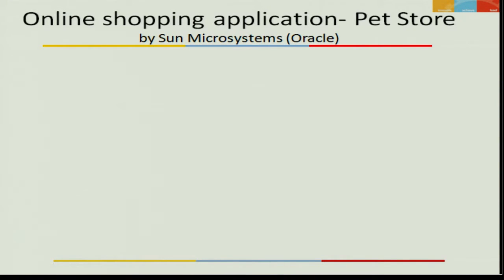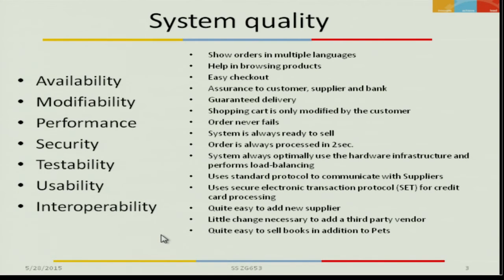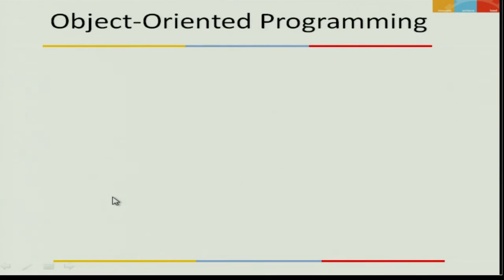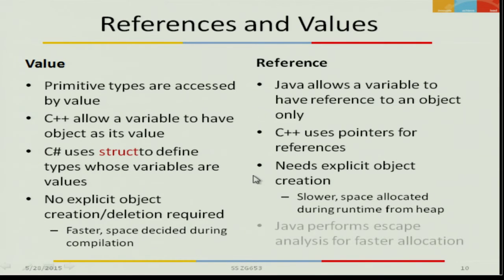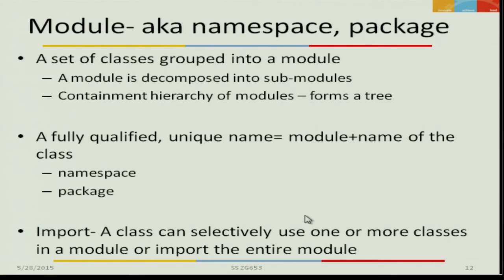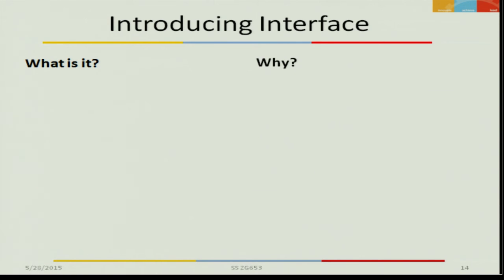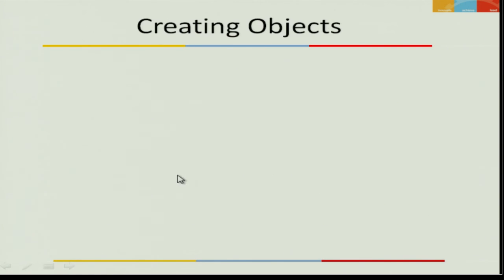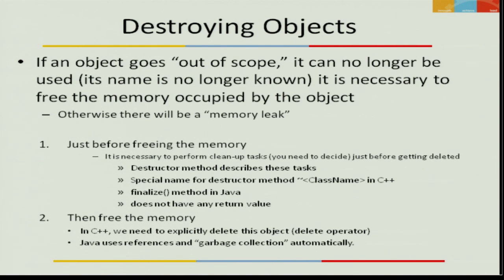SA_RL_7.1